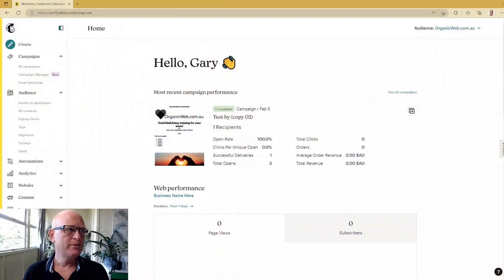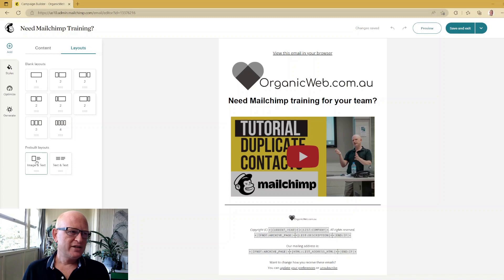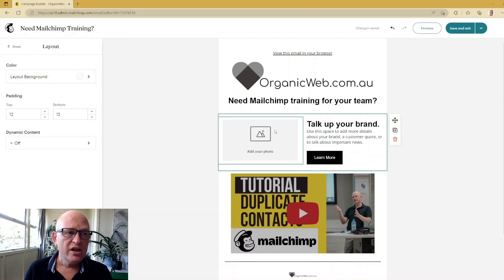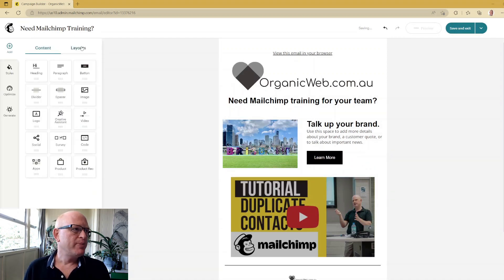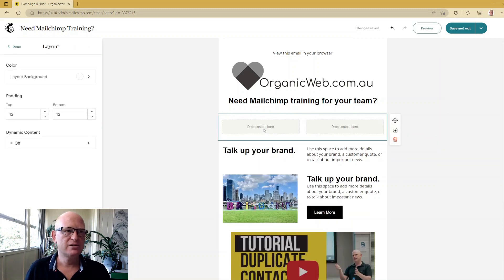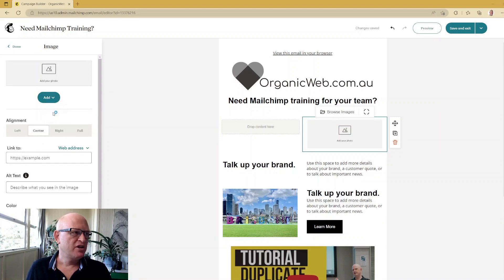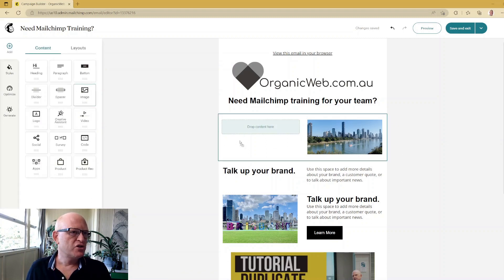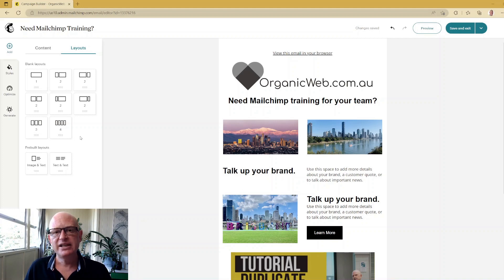How to Add Columns to Mailchimp Email Marketing Campaigns 👍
Learn how to use layouts and columns in your Mailchimp email marketing campaigns.
In this short tutorial, I demonstrate how simple it is to add columns, and content blocks, to an email campaign. I also show Mailchimp layouts that provide style to your email marketing.

** Useful? Please LIKE 👍 this video **